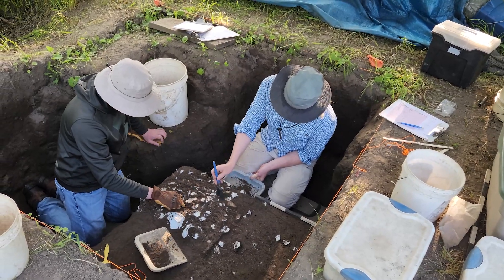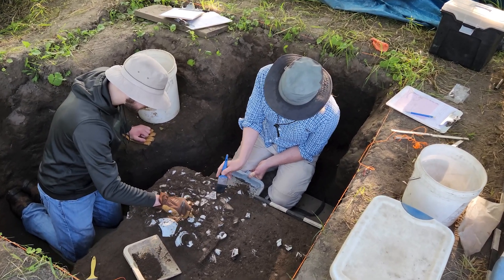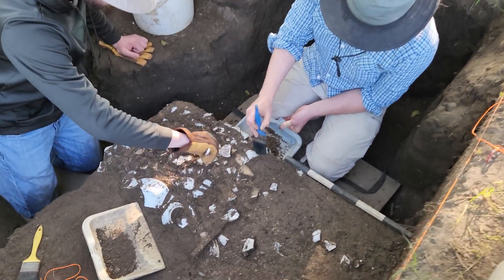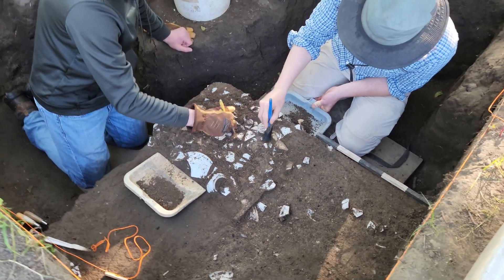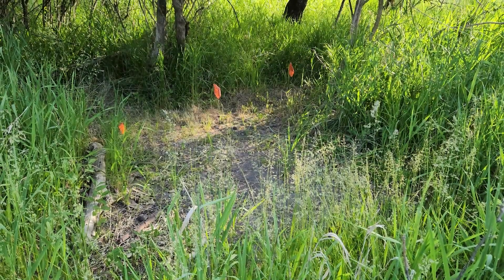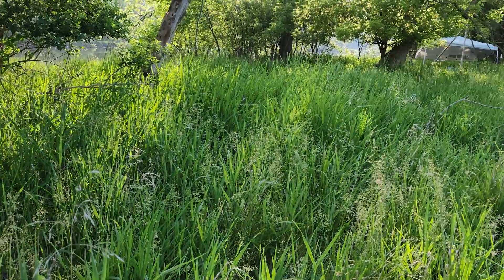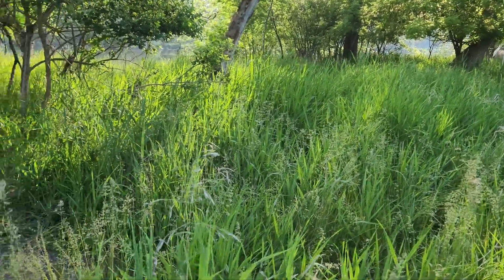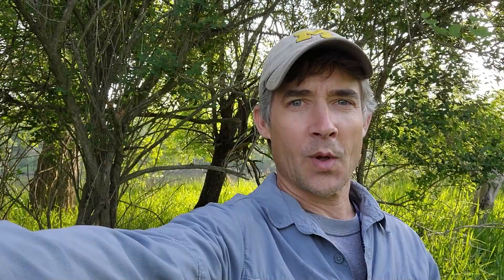TBCo Getting Started 2023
Archaeologist Jeff Sommer gives us an update from the Tittabawassee Boom Company boarding house site in 2023.